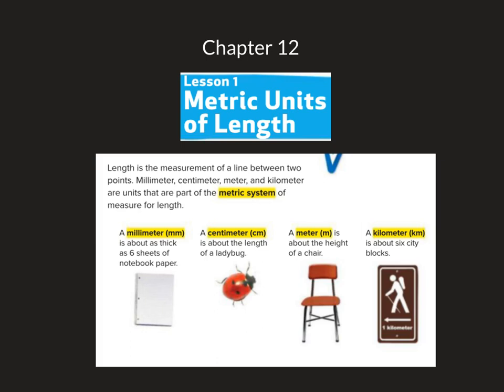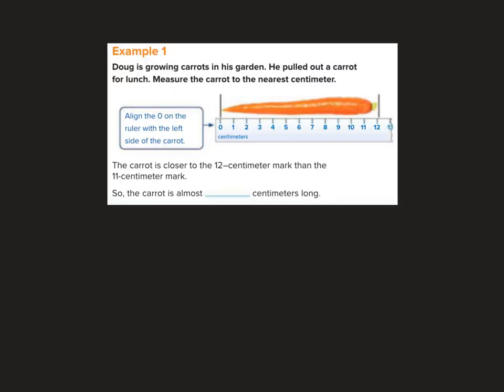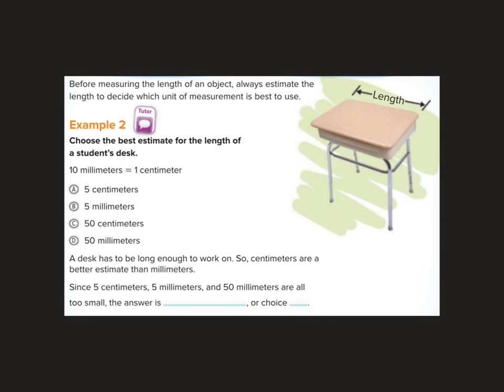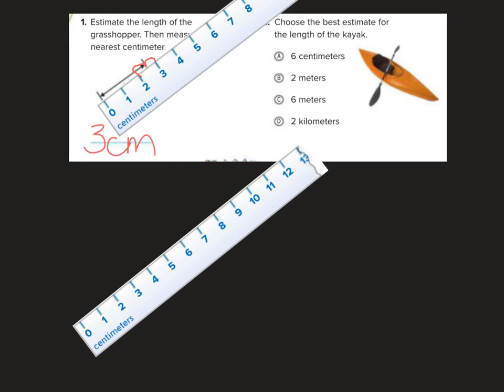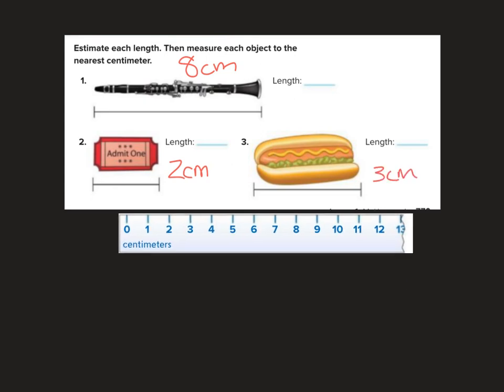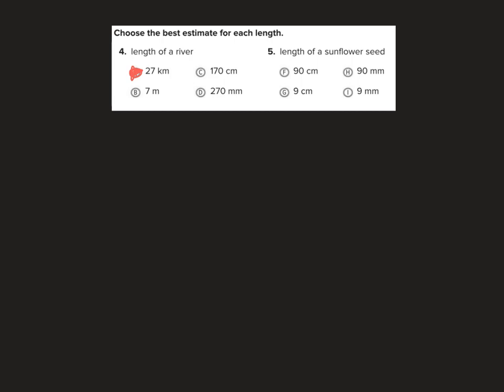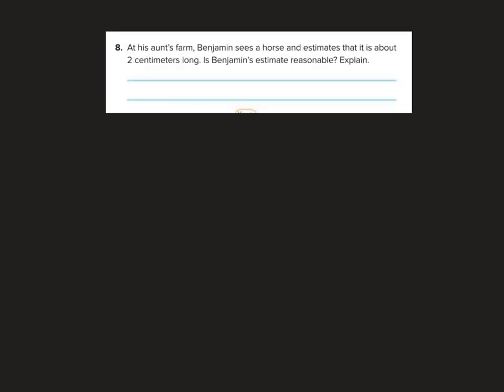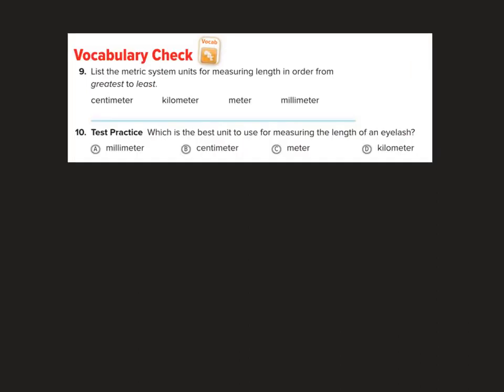Gr4 12-1 Metric Units of Length